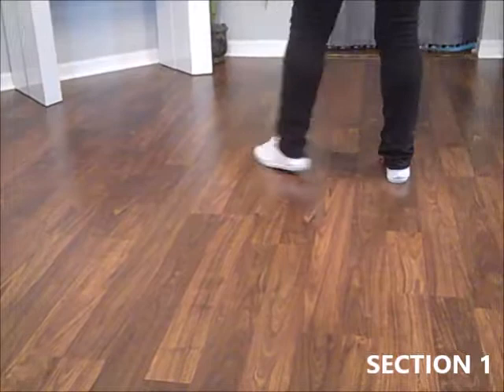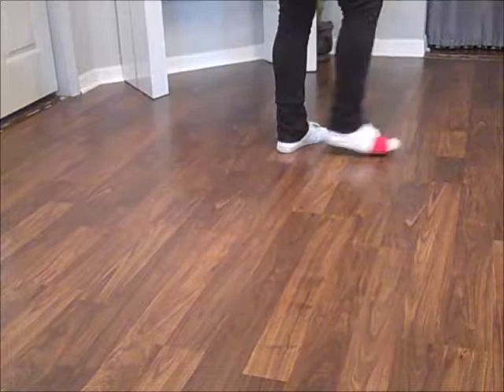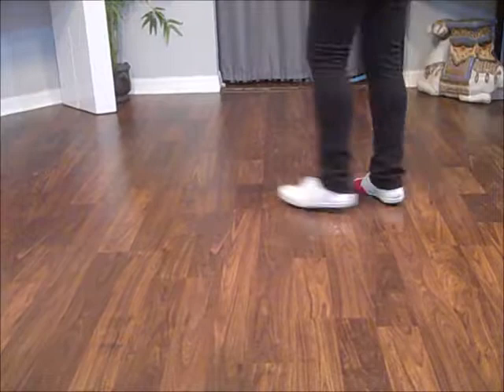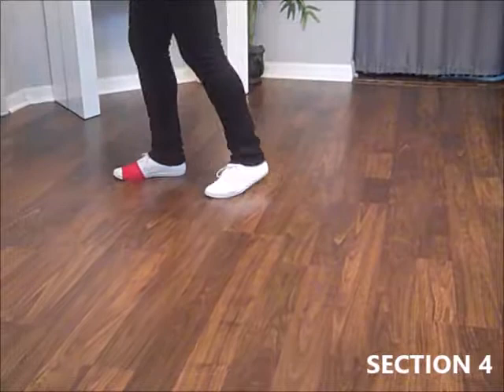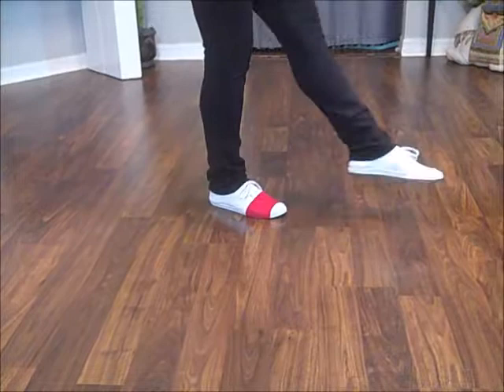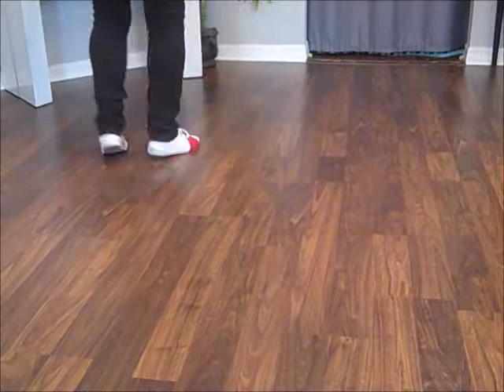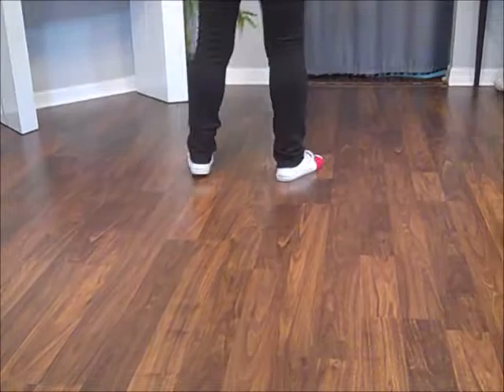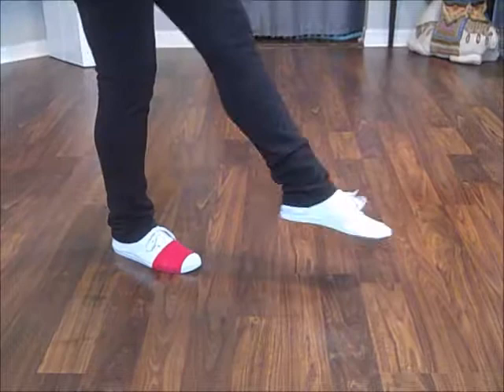FEEL RIGHT - EASY, LINE DANCE BY LENE MAINZ PEDERSEN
Improver level (not easy), 68 counts, 4 walls. This video MAY contain variations and adjustments we make in class. Always check the published step sheet for exact directions by the choreographer(s).